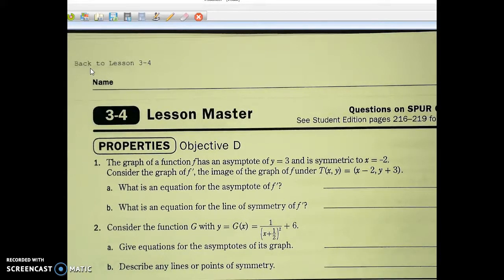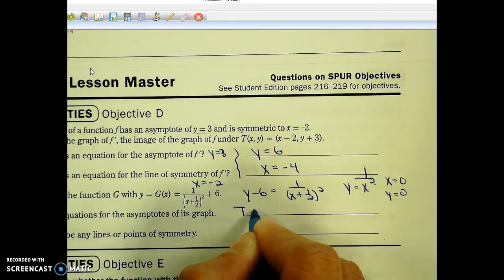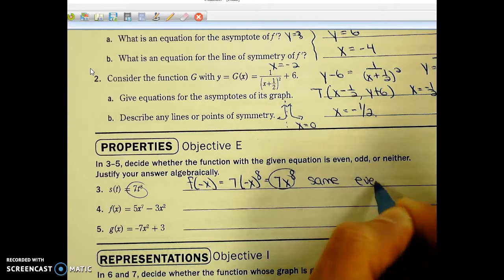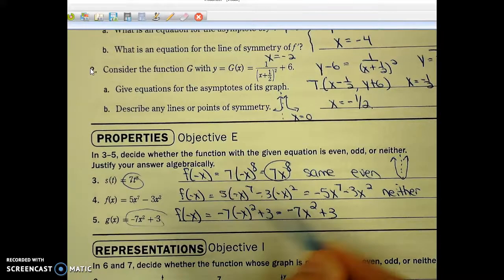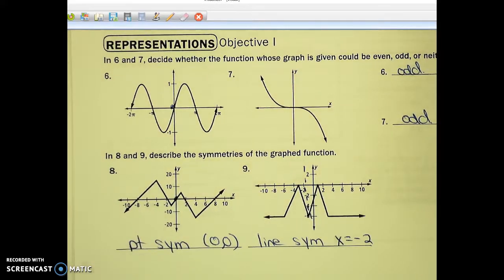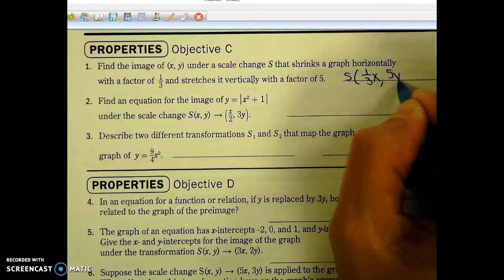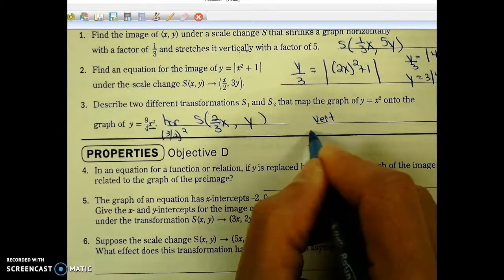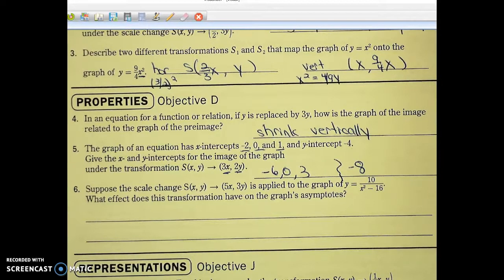Lesson Masters 3.4to 3.6